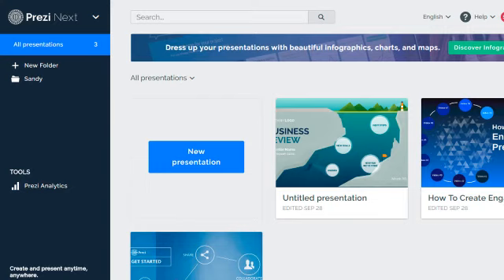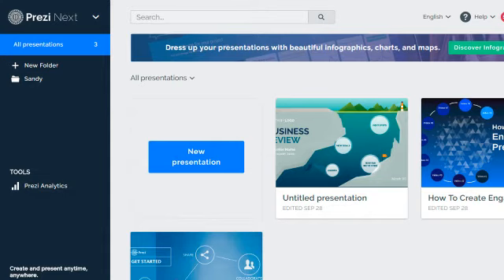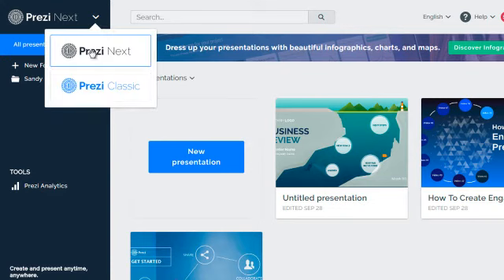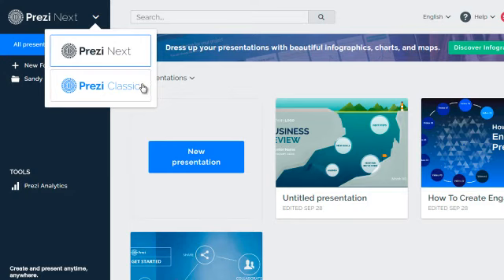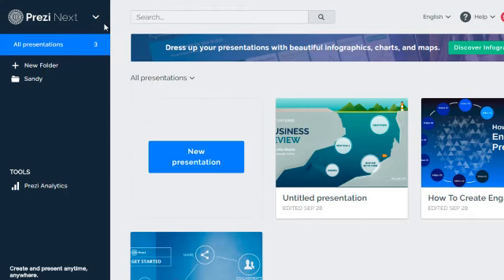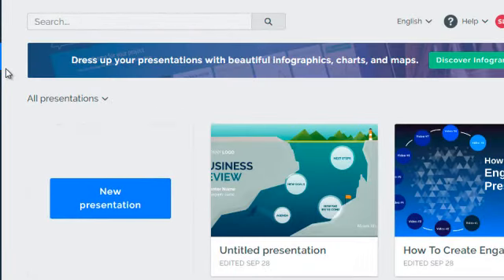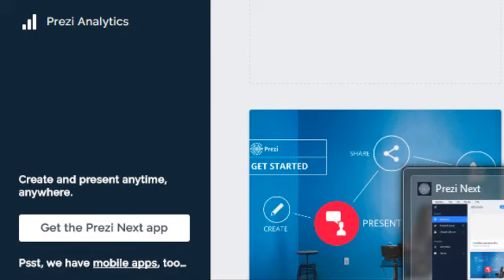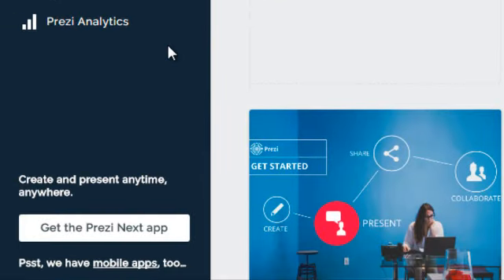Prezi Presentation Tips & Tricks Part 4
To drastically improve your public speaking ability with confidence-boosting, engagement-increasing, results-oriented tools, tips, and skills... developed by a public speaking Master!